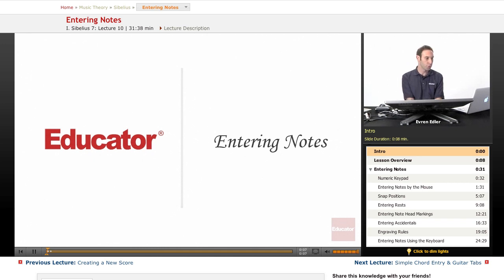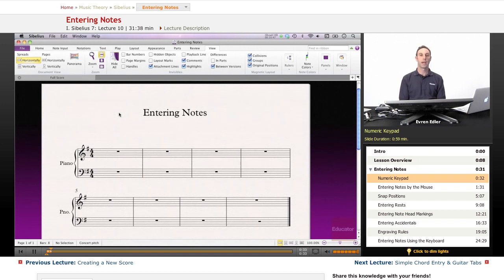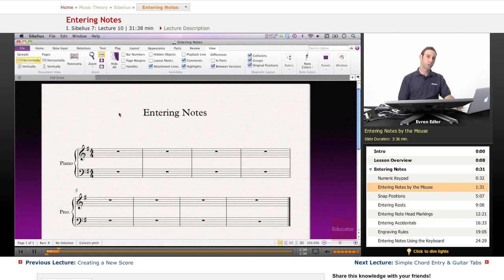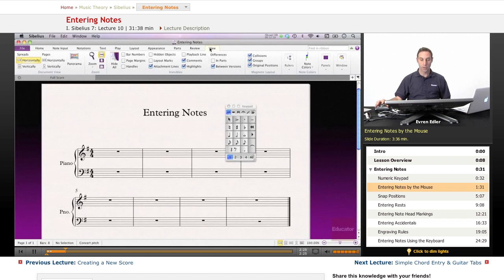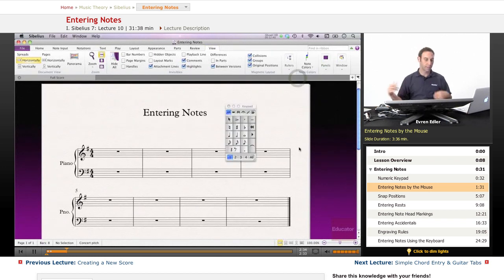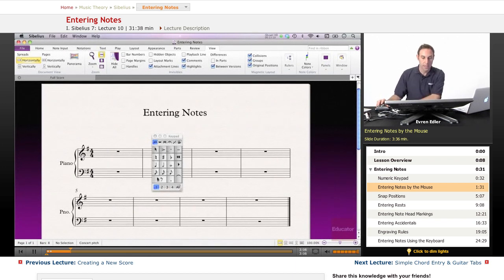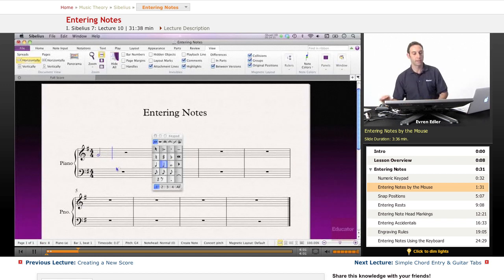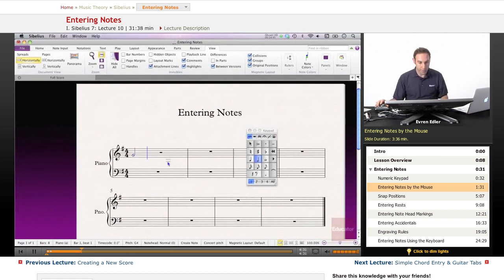Sibelius - Entering Notes